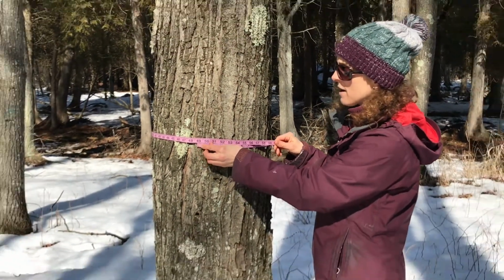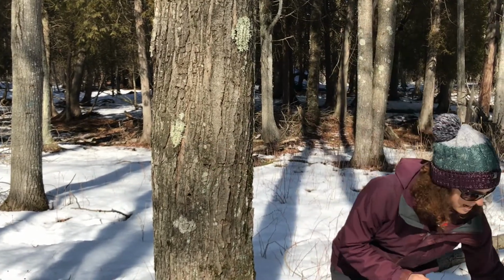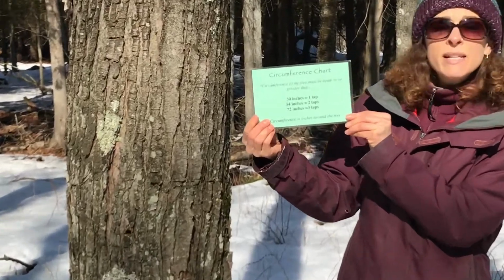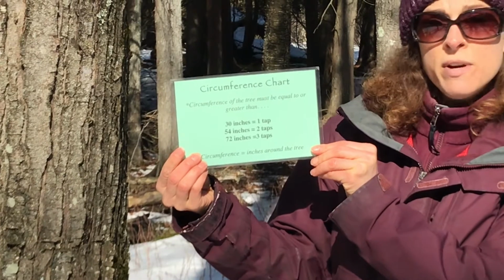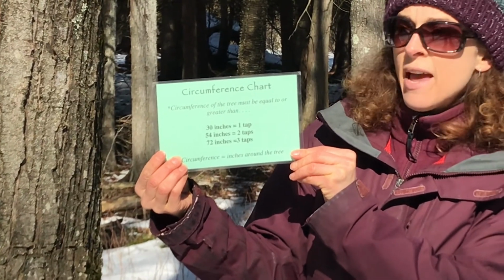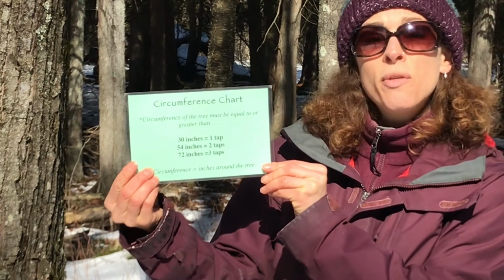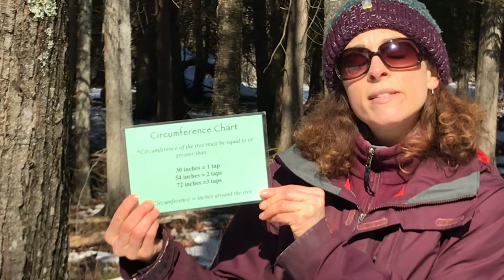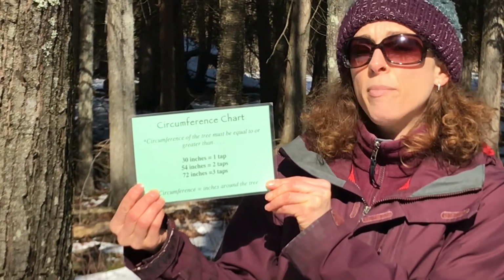Maple Syrup Demo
Learn about the process of making maple syrup and why this the sweetest time of the year in Wisconsin!